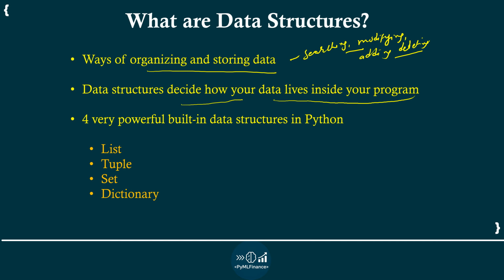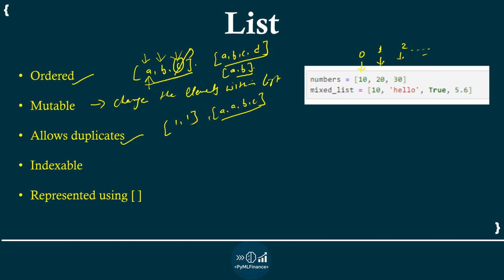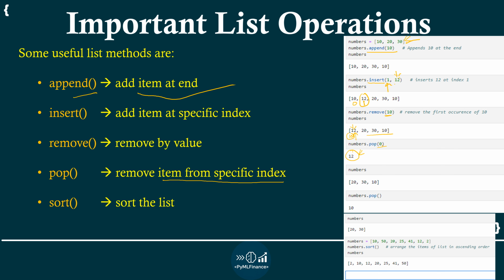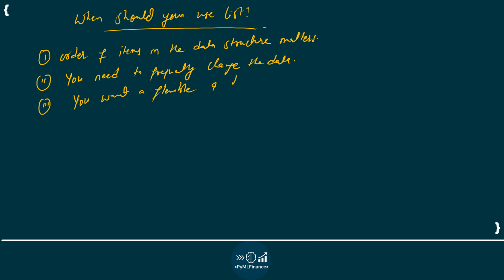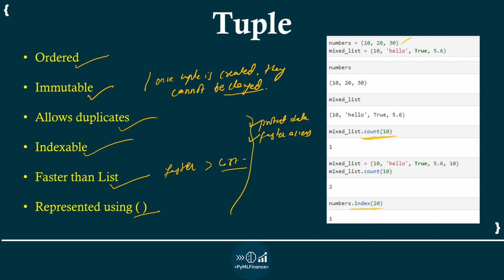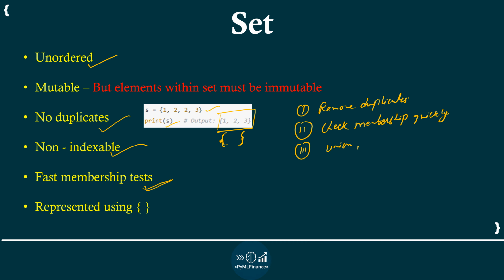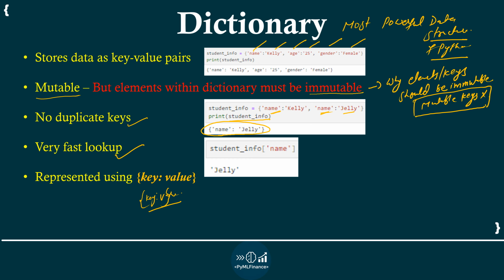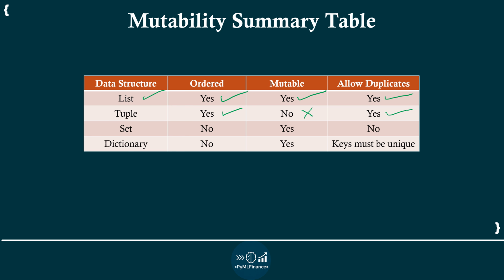Data Structures in Python | The Only Tutorial You Need (Beginner-Friendly)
In this video, we explore Data Structures in Python in a simple, practical, and complete way.
If you want to understand how Python stores, organizes, and manages data efficiently, this tutorial will give you everything you need — from basics to advanced concepts.

✅ What you will learn:
- What data structures are and why they are important
- Lists: ordered, mutable collections
- Tuples: ordered, immutable collections
- Sets: unique, unordered collections
- Dictionaries: key-value mappings
- Differences between all 4 built-in data structures
- When to choose list vs tuple vs set vs dictionary
- Mutability of each structure
- Practical examples used in real-world programming

All concepts are explained in simple English, using clear examples suitable for beginners, intermediate learners, and even advanced developers refreshing their fundamentals.

Data structures are the core of Python.
Understanding them will help you write cleaner, faster, and more efficient code — whether you’re working on data science, automation, finance, or web development.

This video gives you a strong foundation so the next topics (functions, loops, OOP, etc.) become much easier.